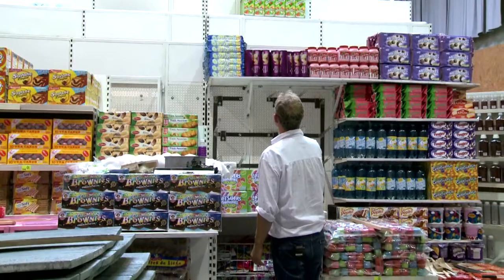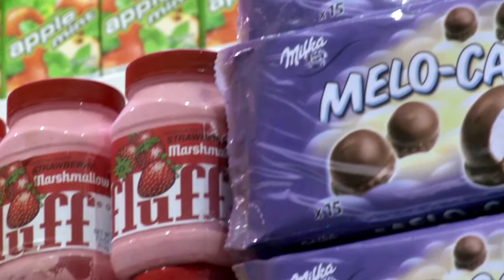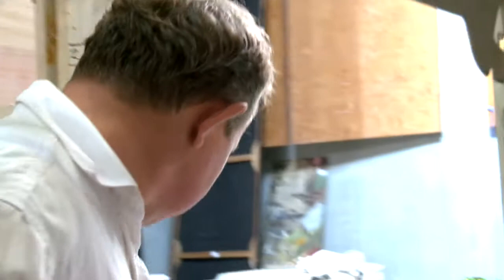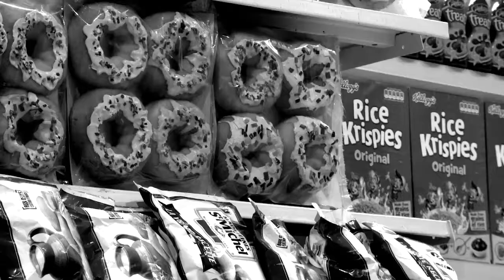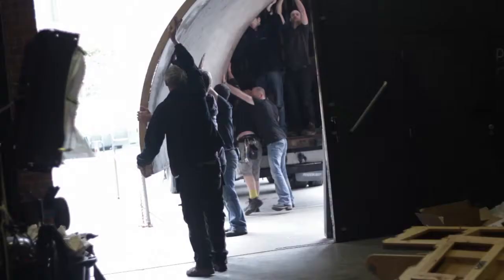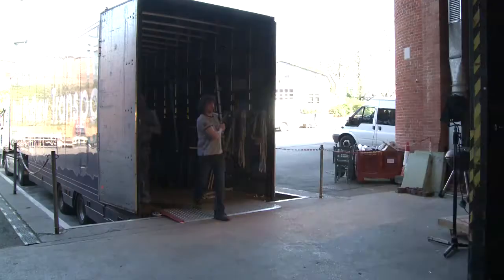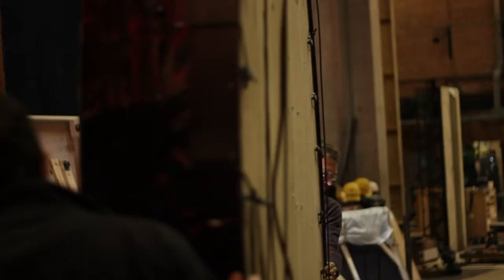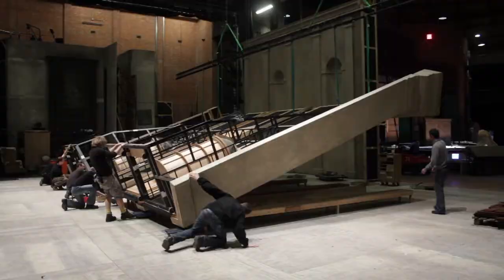Glyndebourne introduces - Head of Stage Matt Cole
Matt Cole, Head of Stage at Glyndebourne, shows us around the set of Hänsel und Gretel and talks to us about the logistics of taking productions out on Tour.